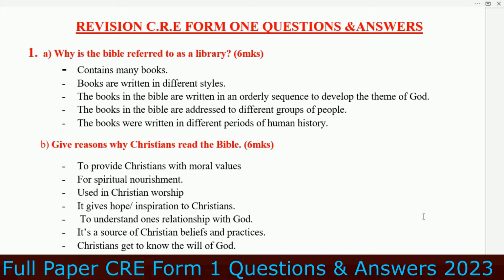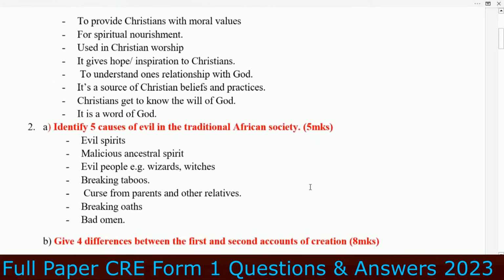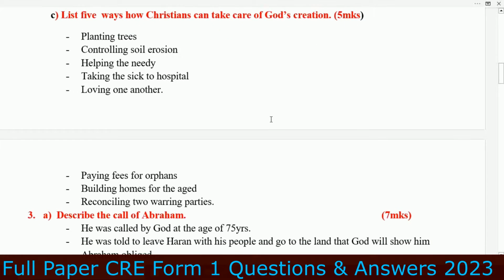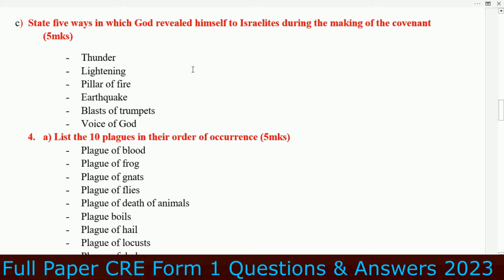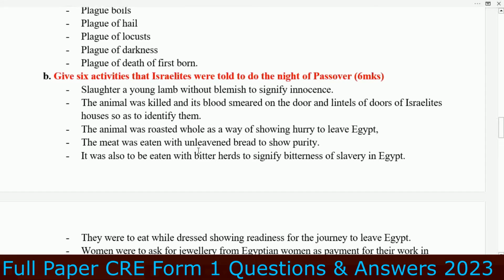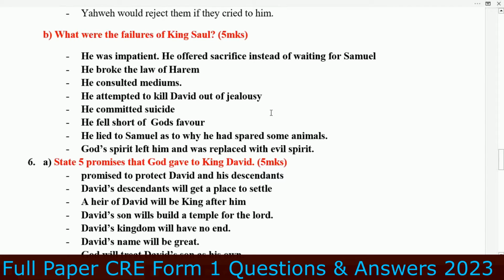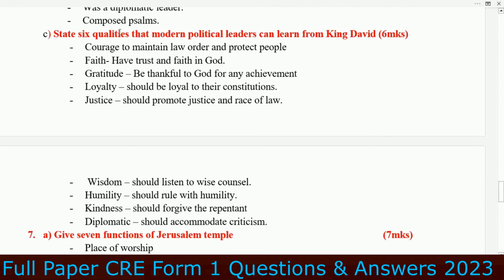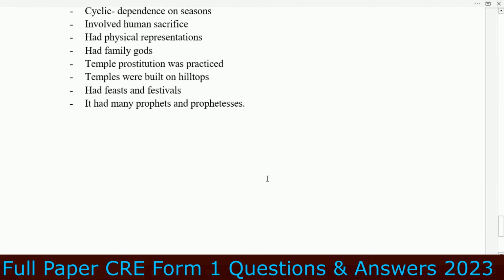Form 1 CRE Full Exam ( 100 Marks ) Paper Revision | Que & Ans | KCSE CRE Rev PP1 & 2 1| CRE 2023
cre form 1 questions and answers, revision cre paper 1 and 2, cre revision form 2 questions and answers, cre paper 1, cre paper 2, cre form 4 questions and answers, revision